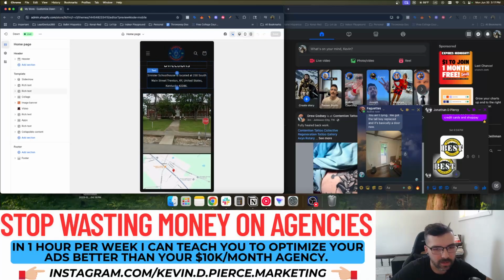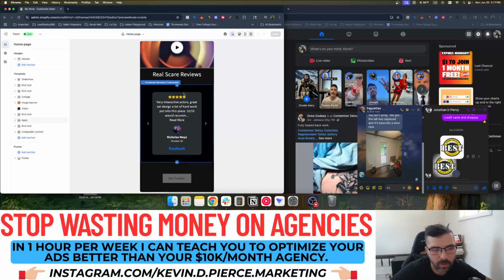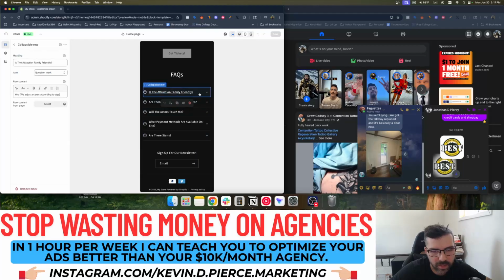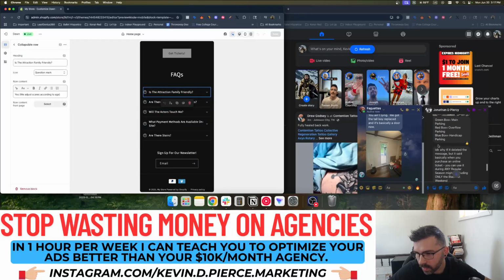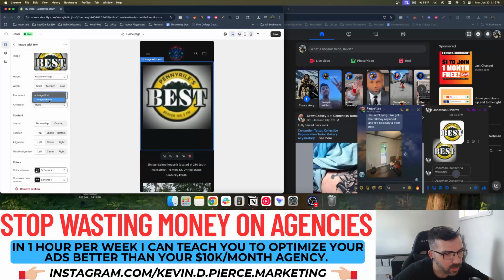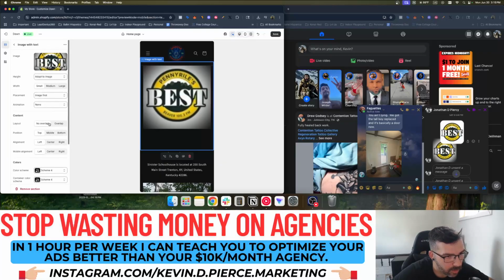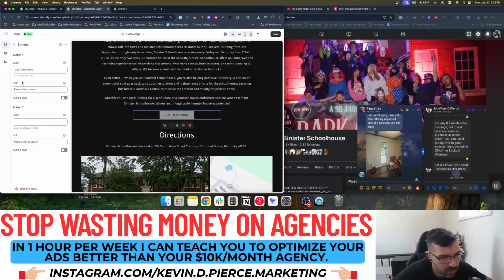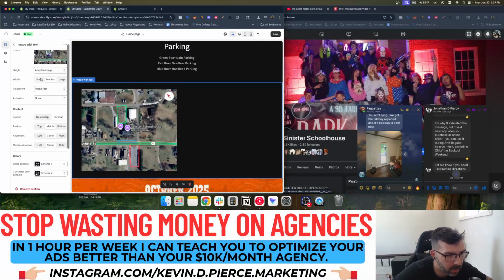🎃 How to Build a High-Converting Haunted House Shopify Store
Want to launch a haunted house ticketing site that actually sells? 👻

In this video, I’ll show you how to build a high-converting Shopify store from scratch — specifically designed for haunted attractions, horror events, and seasonal spooky businesses.

You'll learn:
✅ The exact Shopify theme to use for fear-based FOMO 🧟
✅ How to set up your products (tickets, merch, VIP passes)
✅ Conversion tricks that drive more sales (urgency, bundles, upsells)
✅ Mobile optimization tips for busy Halloween buyers
✅ Bonus: How to add creepy fonts, countdown timers & chilling effects

Whether you're running a haunted trail, escape room, or full-on scream park — this video gives you the tools to build a store that sells fast.

👉 Hit LIKE if you want more seasonal ecom tutorials

🕸️ Built for fear. Designed for profit. Let’s dive in.